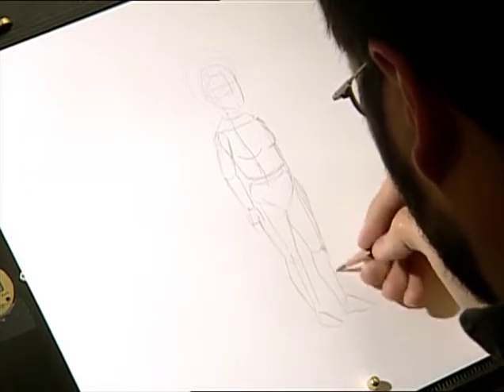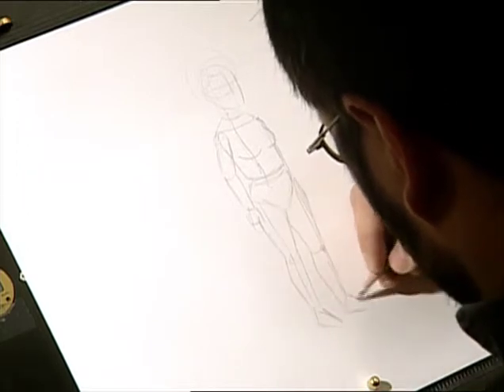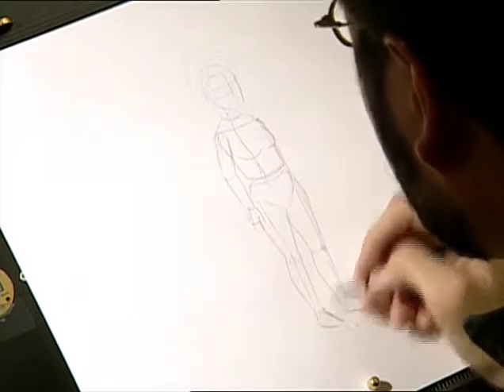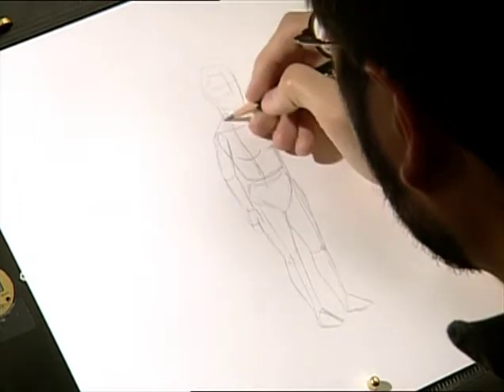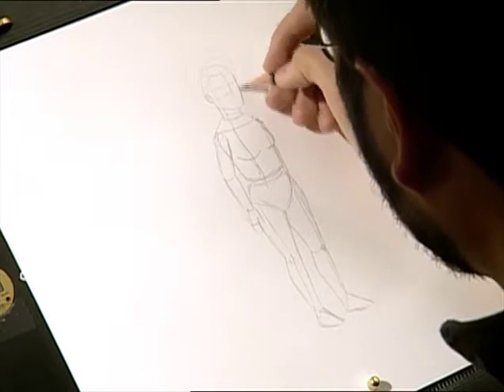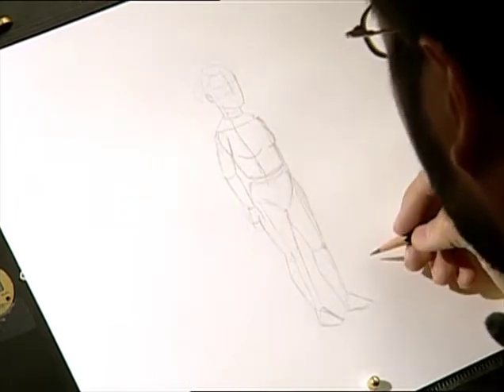How to Draw Peggy Hill from 'King of the Hill'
This is an extra from the DVD set of the first season of 'King of the Hill.' The video is not greatly informative, as you can see he's working over a light sketch from the beginning, but still it's interesting.